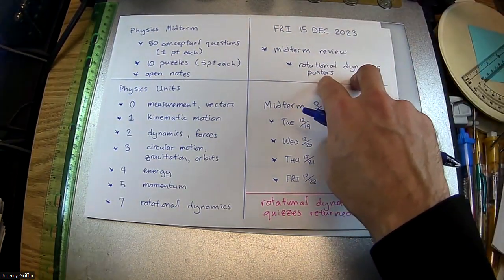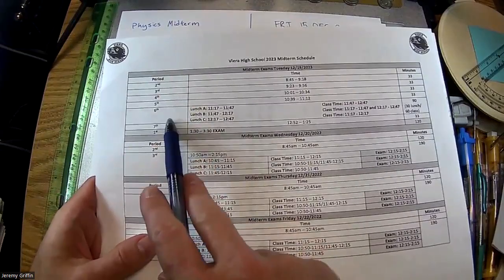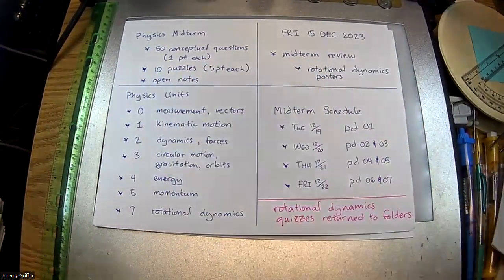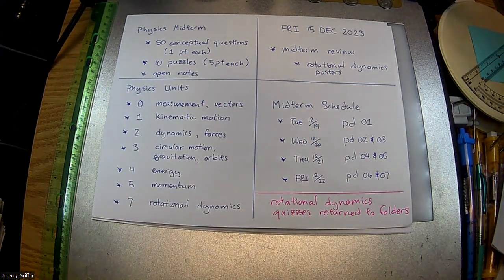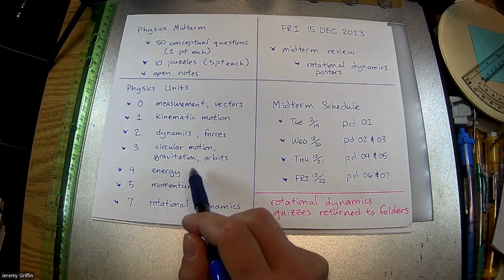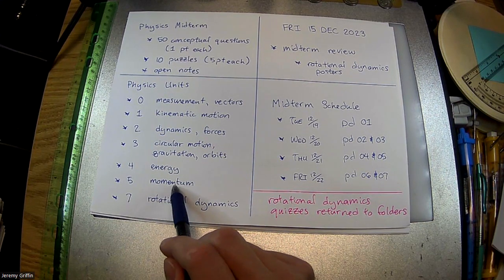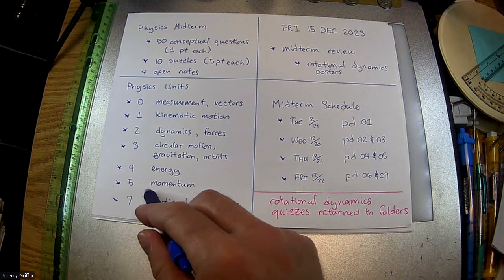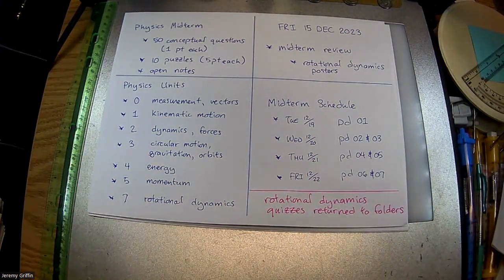2023 1215 Physics Day 83 - Midterm Review part 1